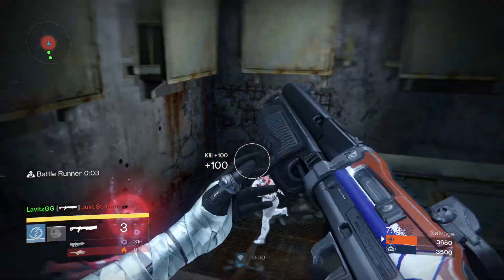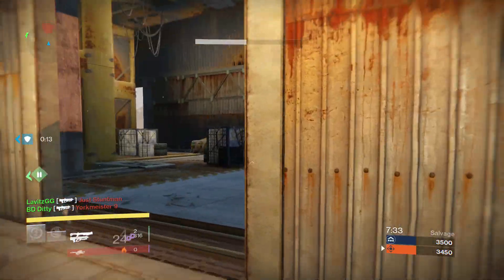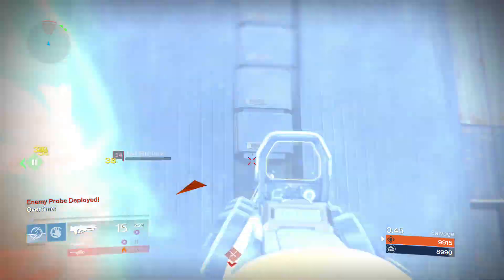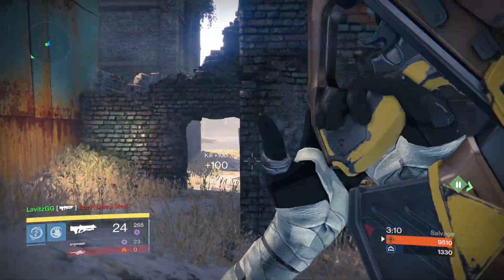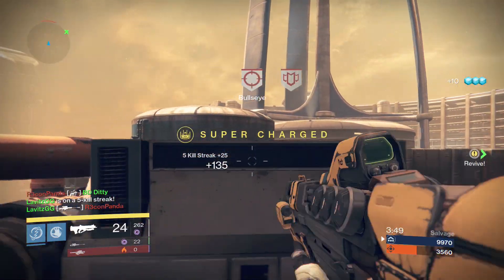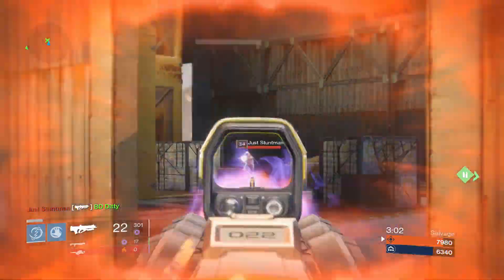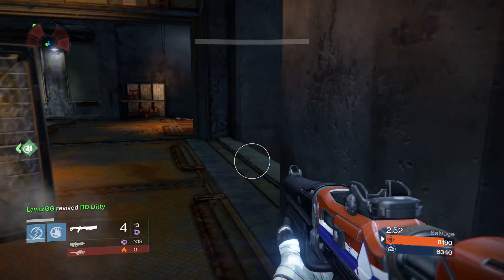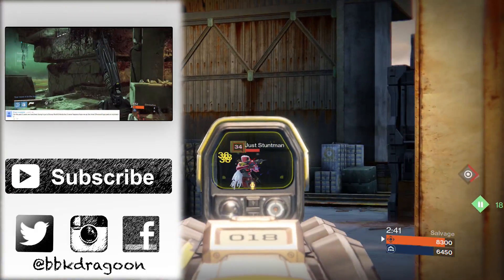How To Get Matador 64 Easily | Or Party Crasher +1 or Judgement VI | Destiny Tips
Learn how to get Matador 64 or Party Crahser +1 or Judgement VI (The three best shotguns in the game that are currently attainable)